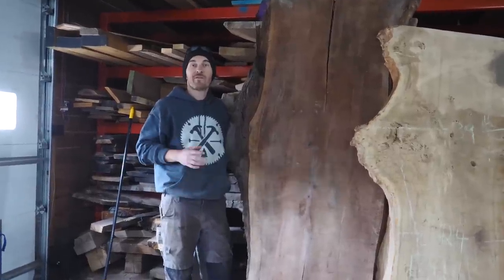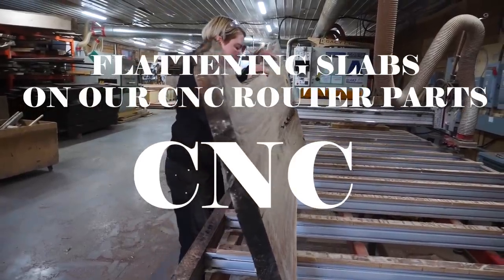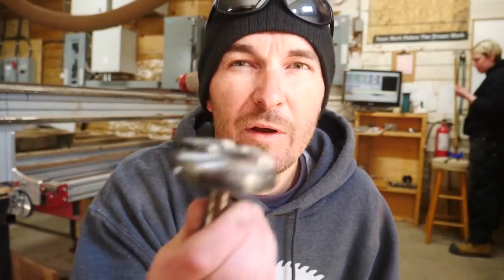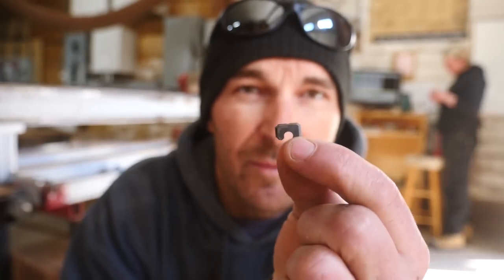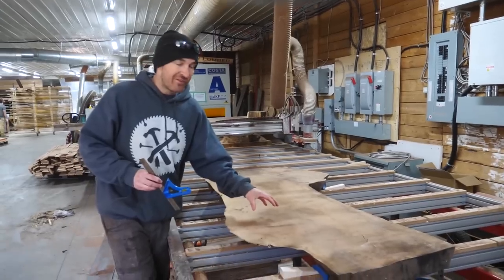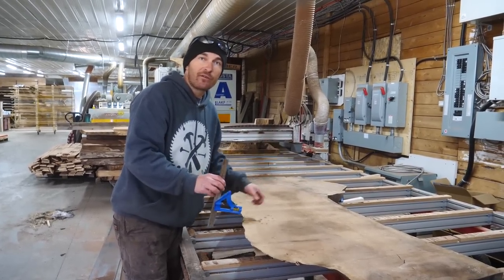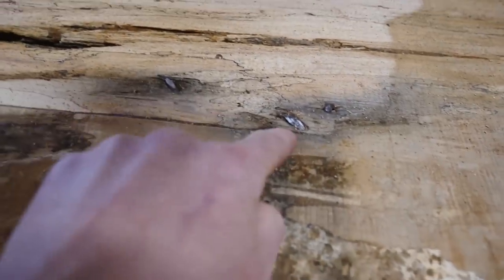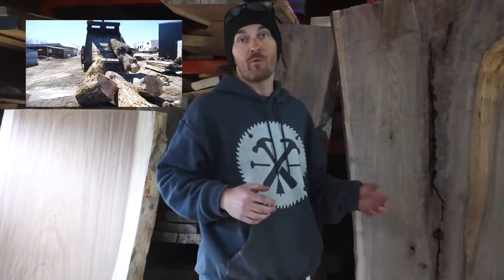CNC Flattening Big Wood Slabs - HOW TO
Hi everyone!

In this video How To we'll show you how we flatten our big wooden slabs to get them ready for our work that's to come!

Legacy Lumber - Here at Legacy Lumber we produce beautiful furniture grade lumber using our custom built sawmill and industry leading RF Vacuum Kiln technology. Salvaging urban trees then transforming this "wood waste" into high quality wood products is our goal. Legacy Lumber clients feel great knowing they have the highest quality material to begin their our legacy.

Tools...
Amana Tool RC-2252 CNC
Amana Tool RC-2259 Heavy Duty CNC
DEWALT 20V MAX XR 4.5" Brushless Angle Grinder

Filmed & Edited by Sebastian Cristancho

Amazon Canada

Amazon USA